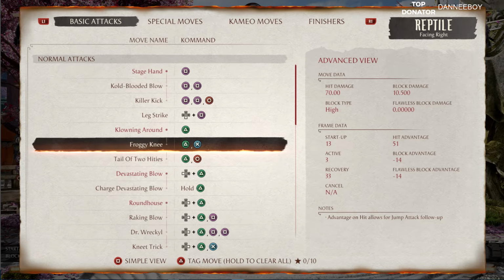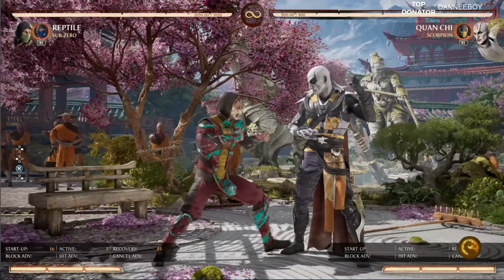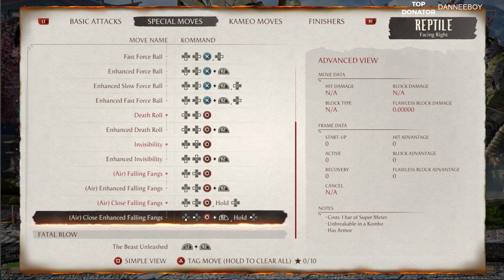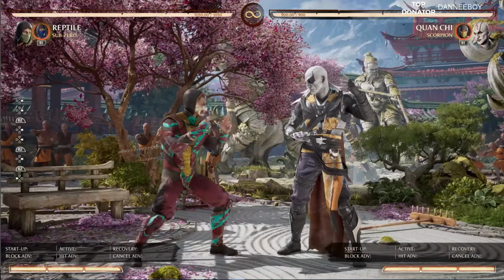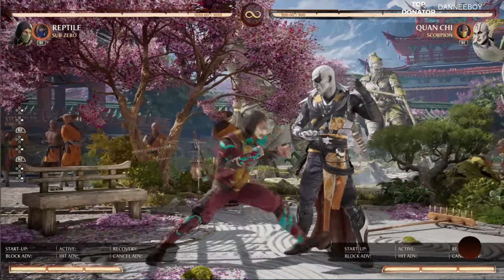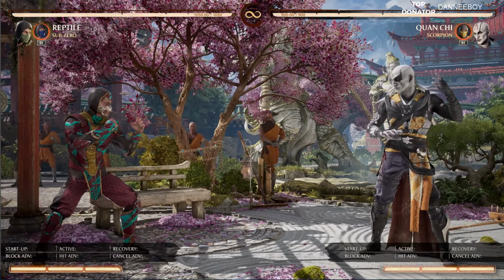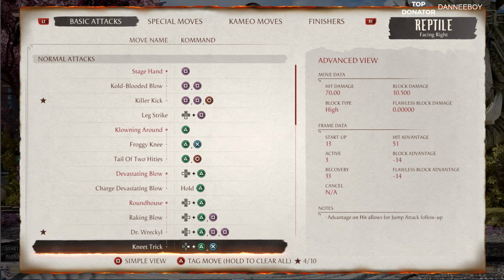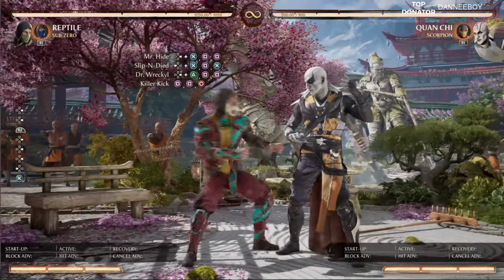HOW TO LEARN A CHARACTER IN 20 MINUTES | REPTILE - MORTAL KOMBAT 1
⭐⭐Second YT Channel for Clips:   coming soon